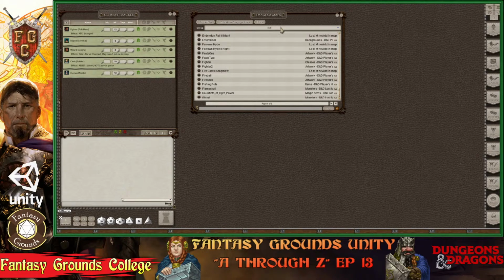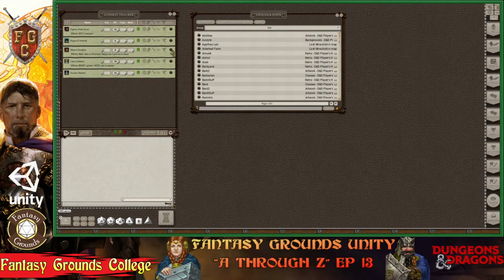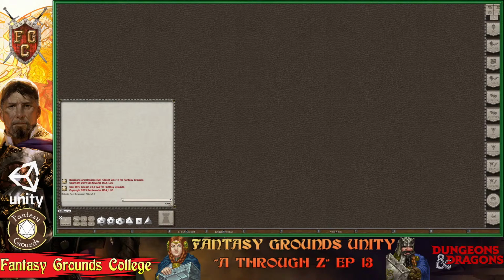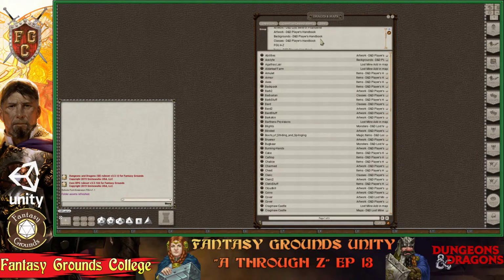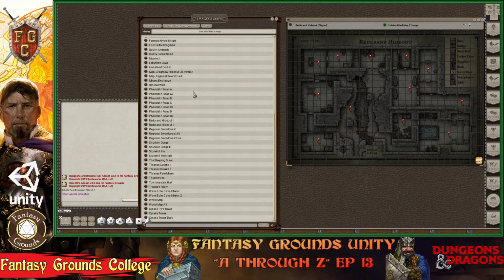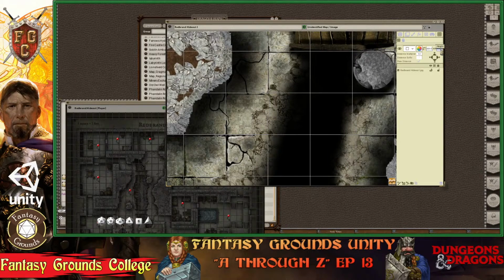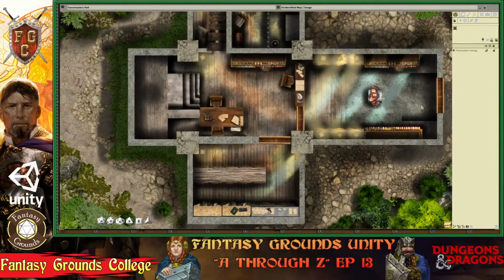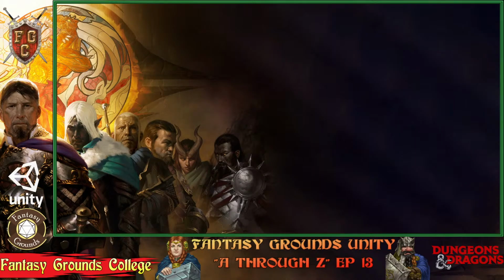FGC Presents: Fantasy Grounds Unity A-Z - Episode 13: Maps & Images Banner Usage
Founder Laerun & Lady Shel describe the usages of the Maps & Images banner in Fantasy Grounds Unity.